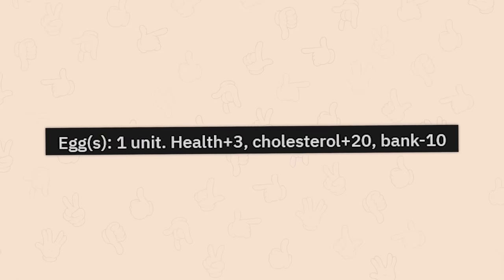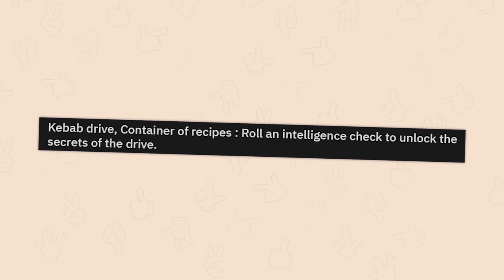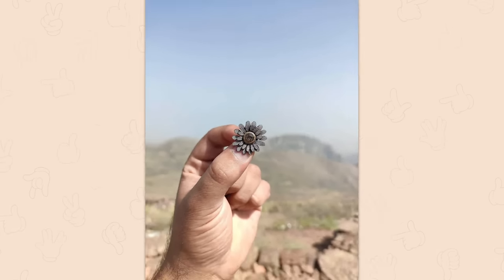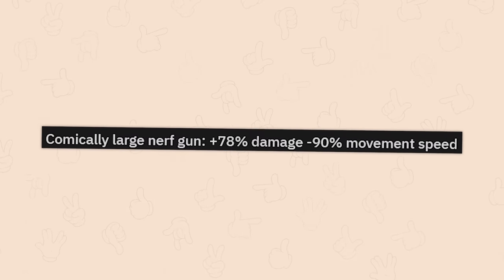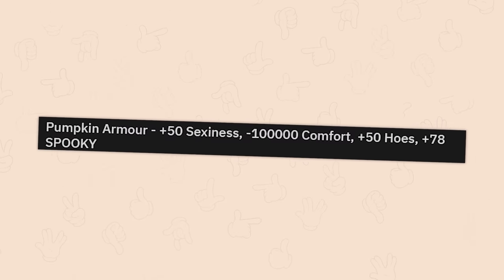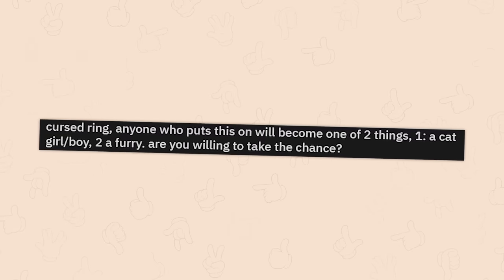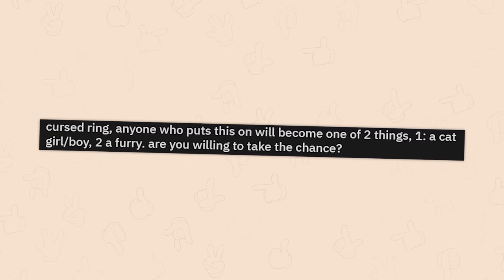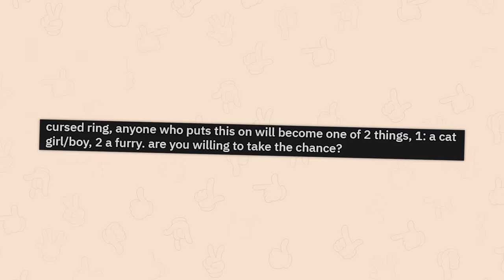r/Itemshop | saw of chain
Top posts from r/Itemshop on Reddit. Video credits below.